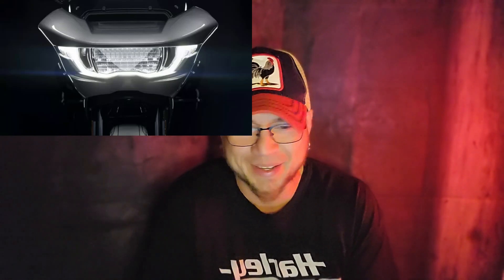Harley Davidson reveals - new design Details Specs plus PRICES$$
We finally have all the details on the new design and prices. In this video im really on the fence about it all and I am still unsure if i like it or hate it. Im not going into full details here just some of the highlights.